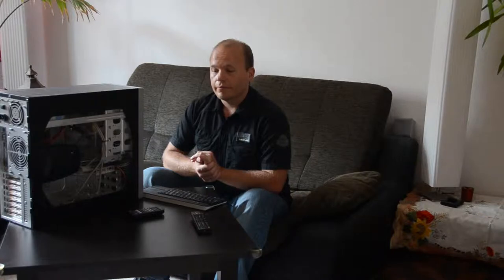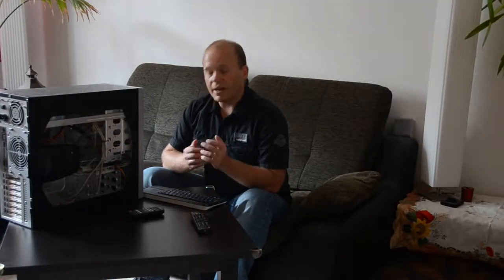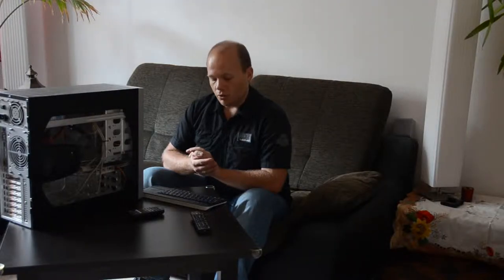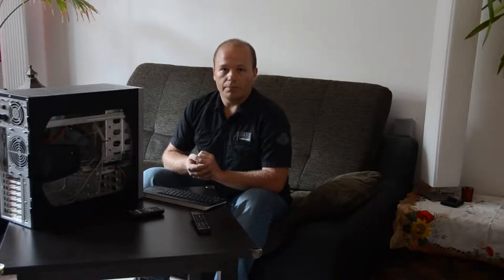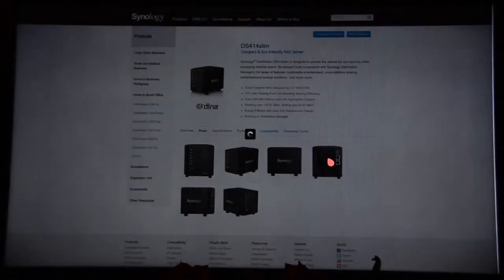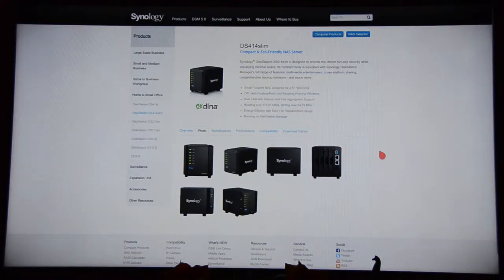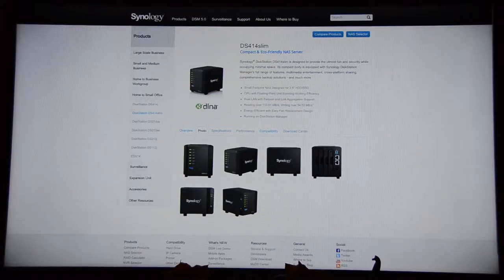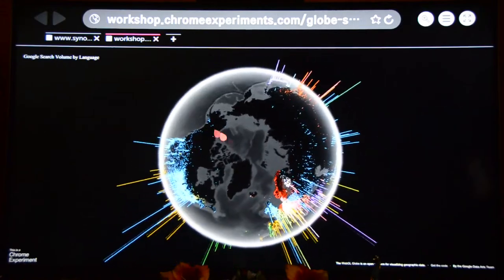Indiegogo campaign 2014 - NAS development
Fundraising campaign presentation video for the Indiegogo campaign 2014 to finance a Synology DS414slim NAS device.

TODO Indiegogo link